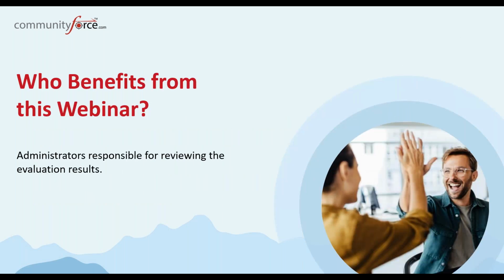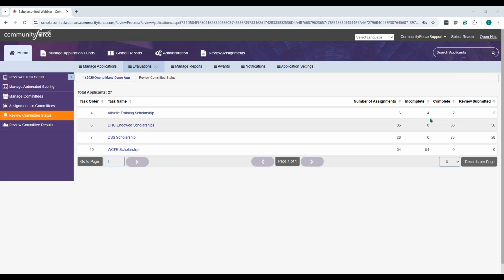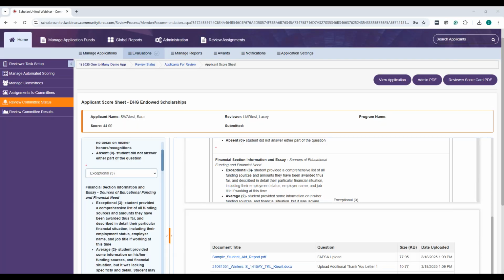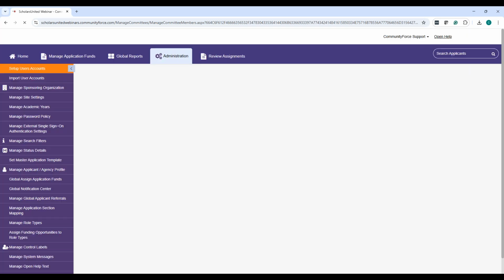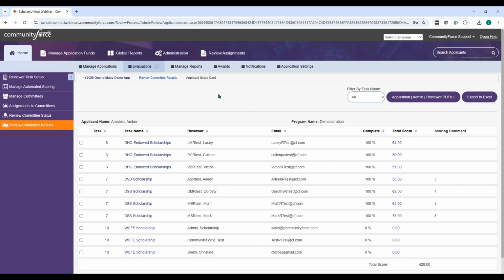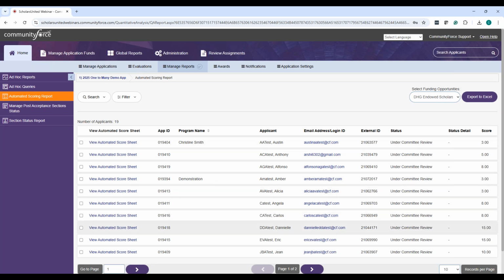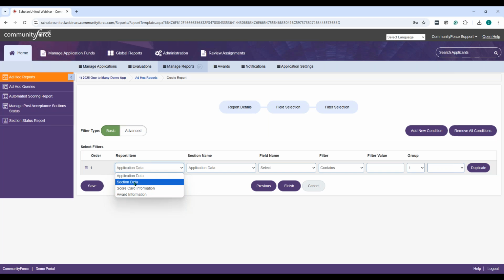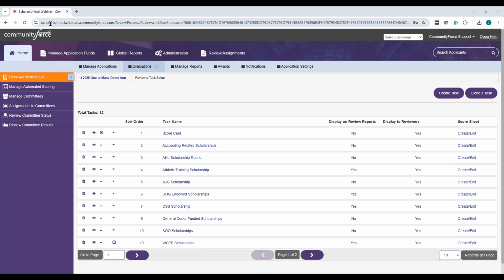Webinar 11.2 | Managing your Evaluation Process – One to Many Application Process, April 2025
See how to efficiently manage your evaluation process in CommunityForce's One-to-Many Application Process webinar.

✔ Monitor reviewer progress and committee status
✔ Access scorecards and reviewer PDFs
✔ Unsubmit and update evaluations when needed
✔ Manage reviewer scores as an administrator
✔ Review final results and automated scoring
✔ Generate evaluation reports with ease

Perfect for scholarship, grant, and fellowship administrators looking to streamline their review process.